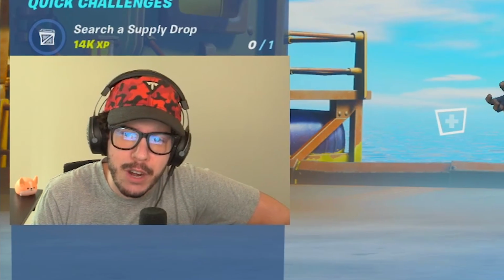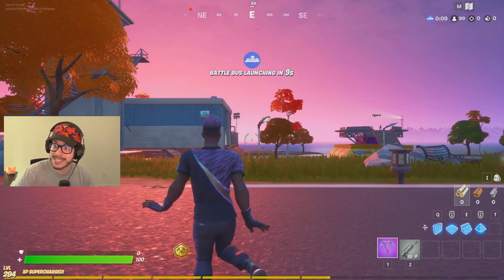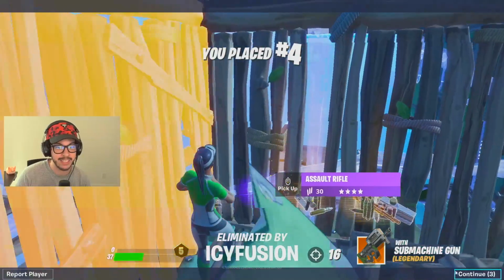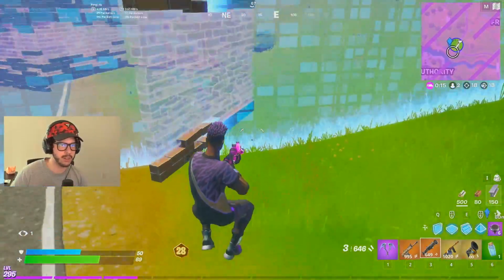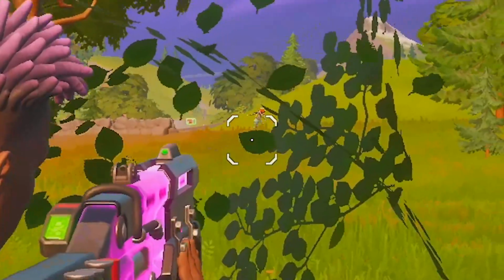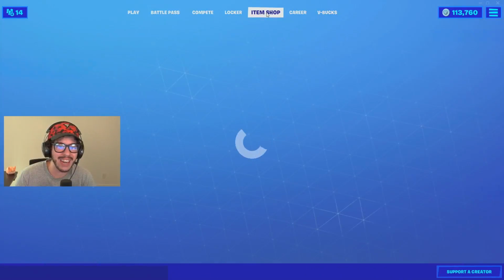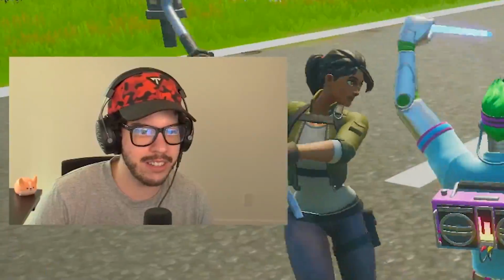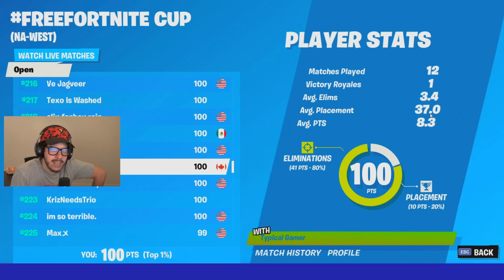The *FREE* TART TYCOON in Fortnite!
Tart Tycoon in Fortnite Chapter 2, Season 3 gameplay with Typical Gamer!